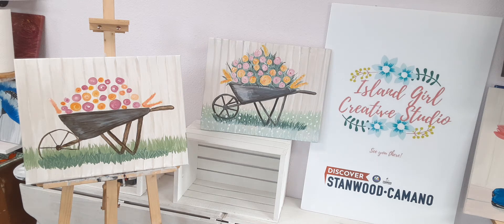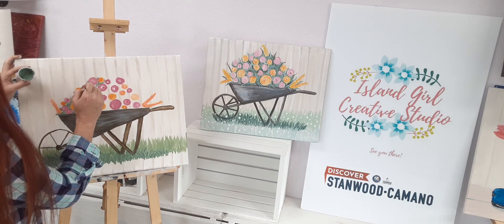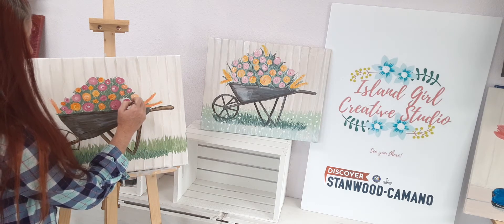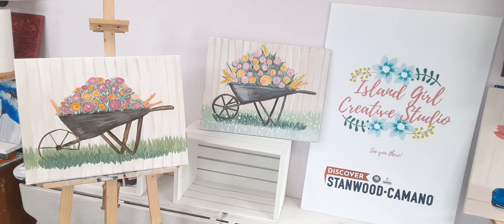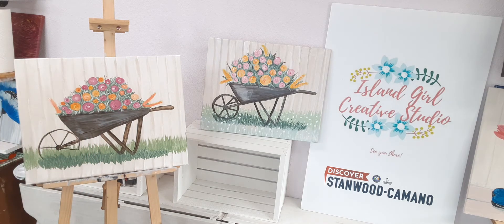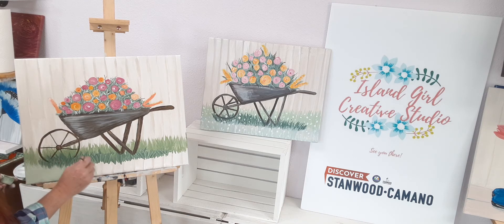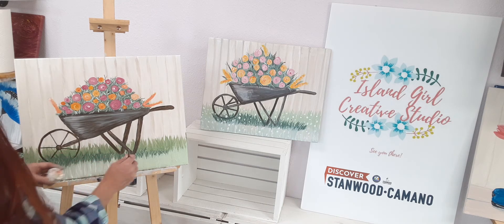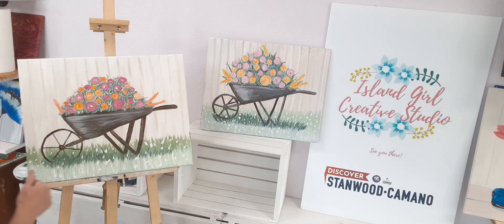How to paint a Wheel Barrow with Flowers Part 2